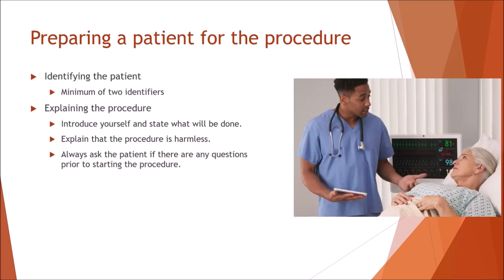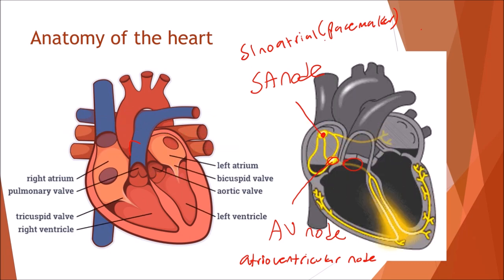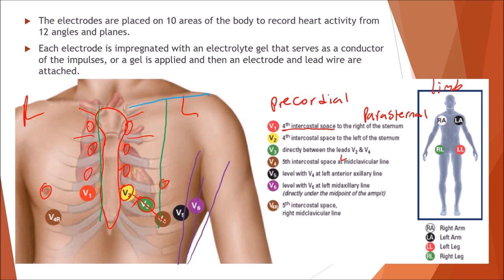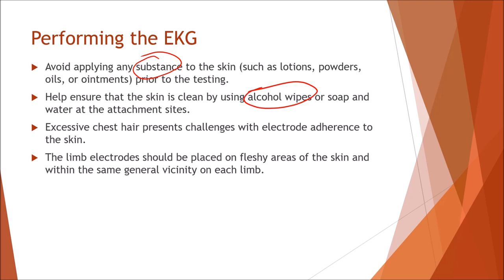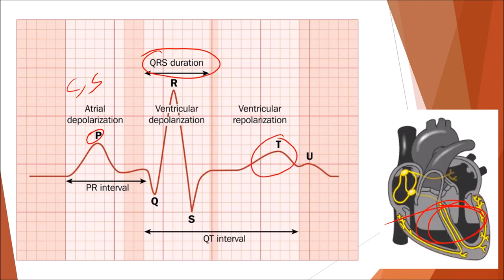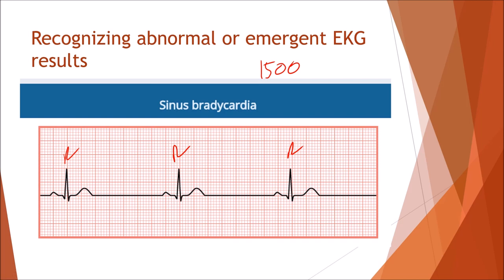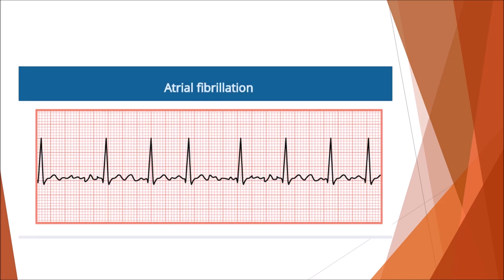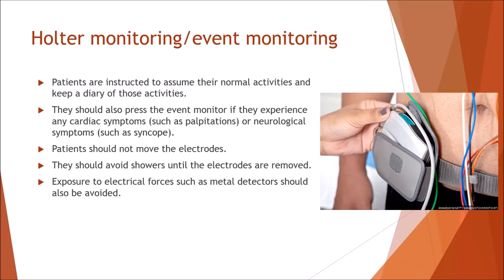NHA EKG and Cardiovascular Testing Module 13. Medical assistant. Part 1 Lecture.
NHA EKG and Cardiovascular Testing Module 13
This video is for medical assistants studying for the NHA certification.
This is part 1 Lecture. Part 2 will contain questions and explanations.